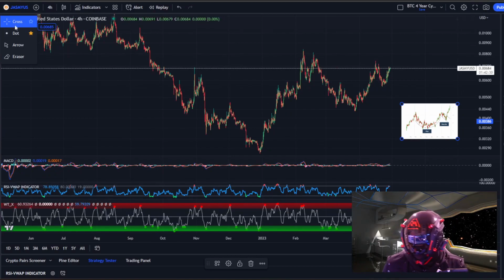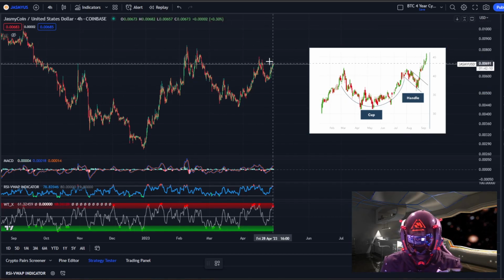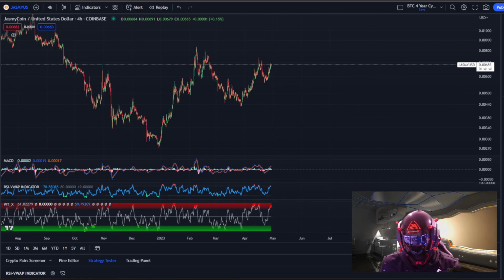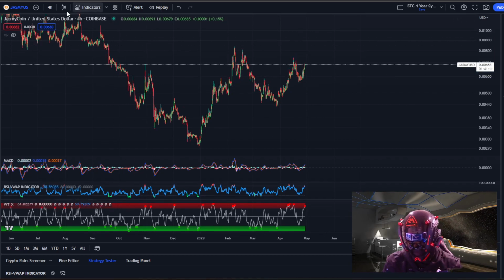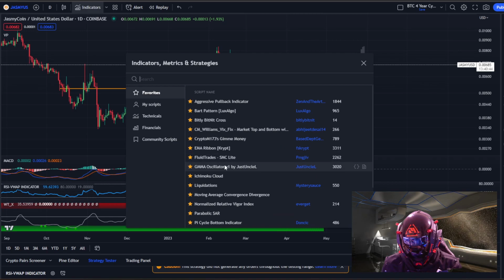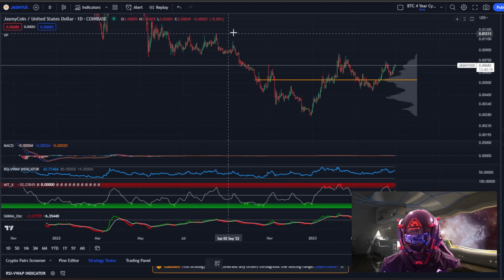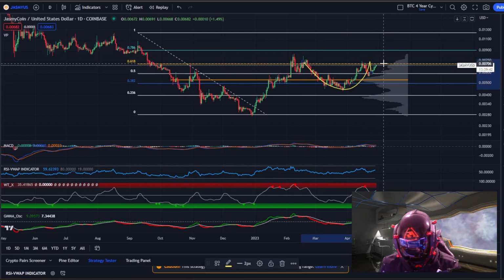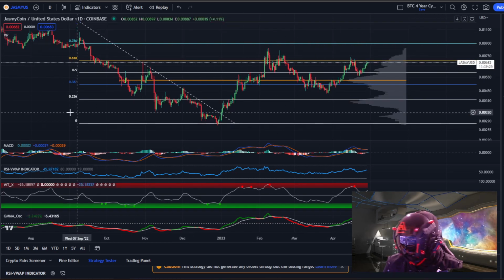JasmyCoin - Jasmy Crypto Technical Analysis & Price Prediction April 2023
JasmyCoin - Jasmy  Crypto Price Prediction and Technical Analysis April 2023